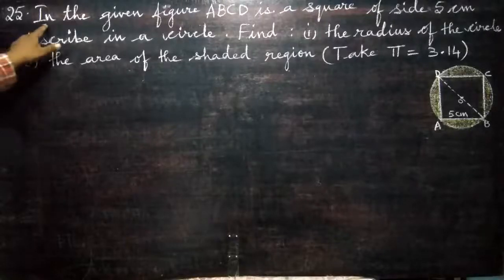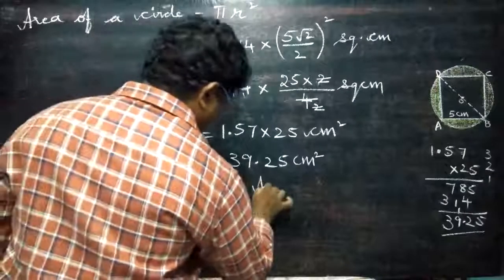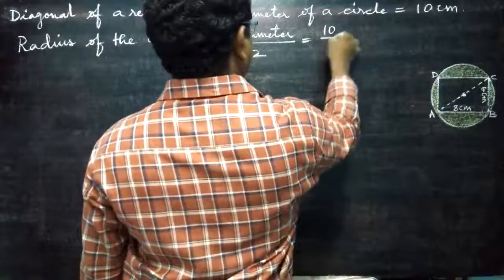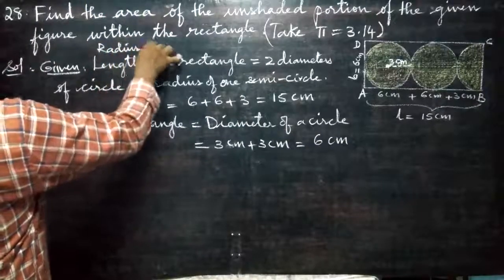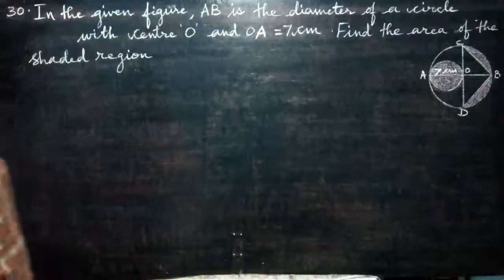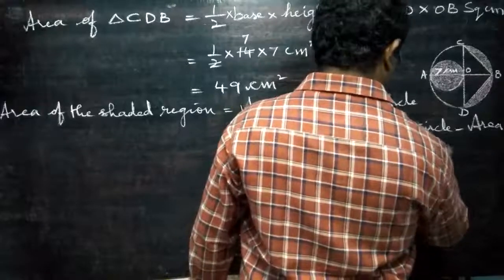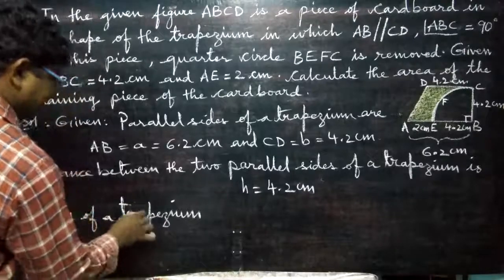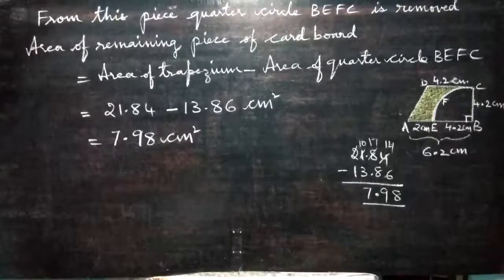Mathematics : Class 9 :- Circumference and Area of a Circle ( Part - 4 )